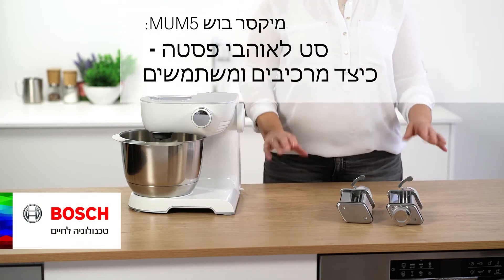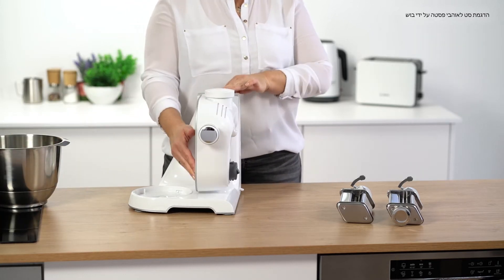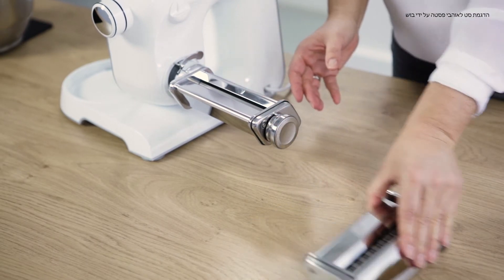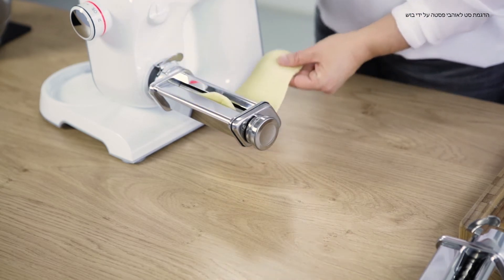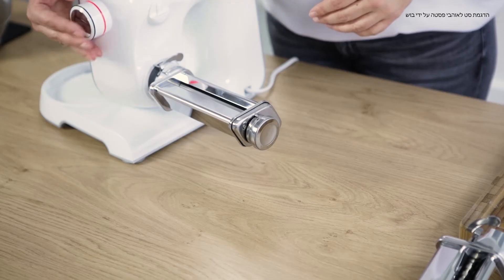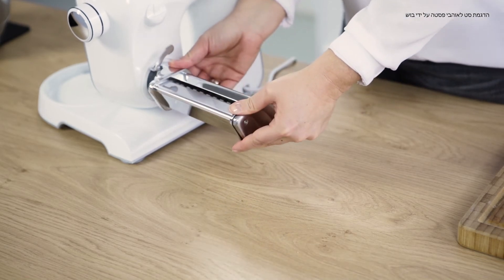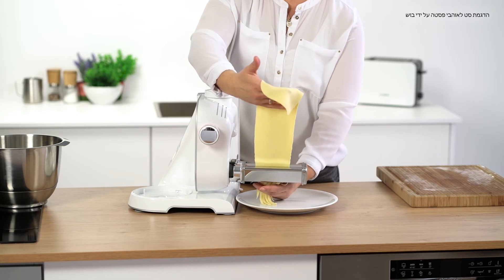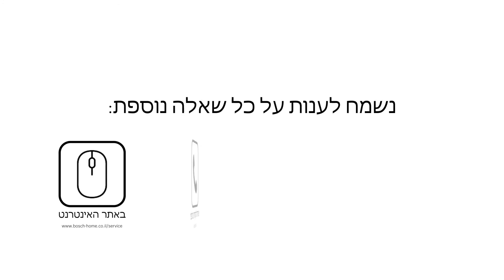MUM 5 - שימוש באביזר פסטה